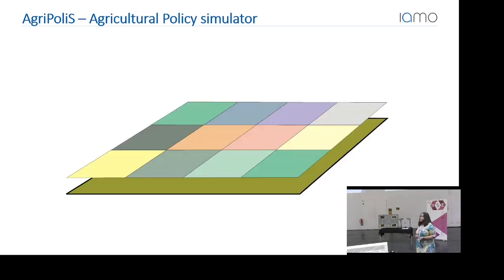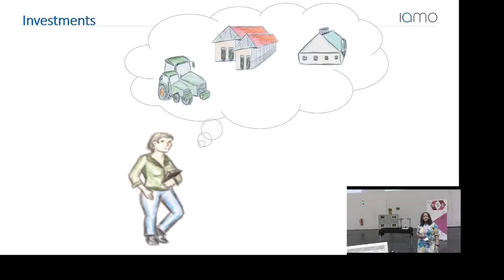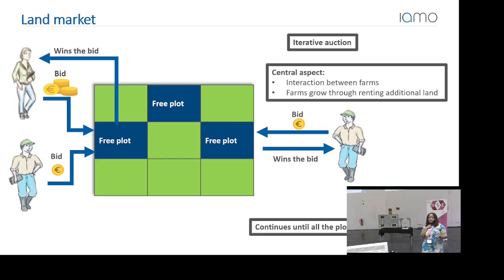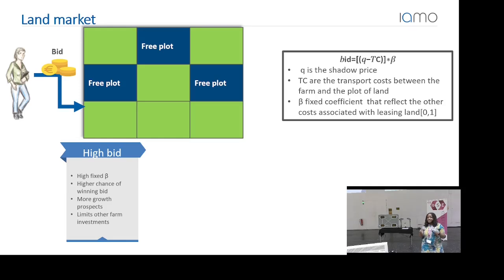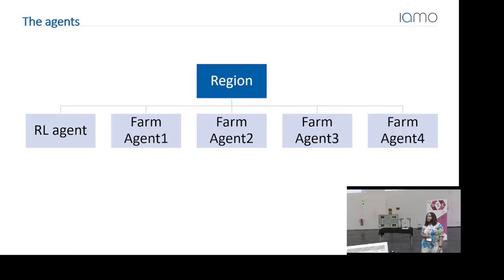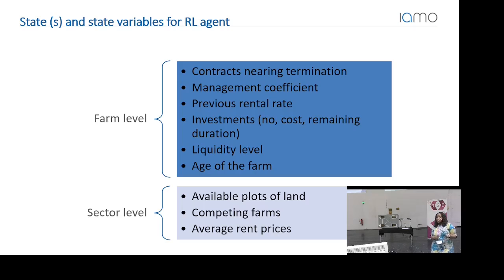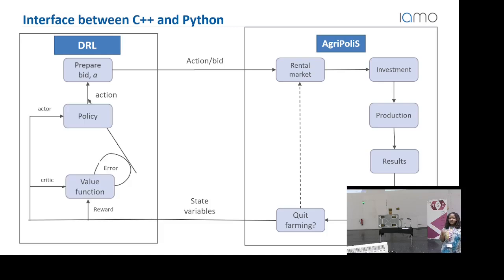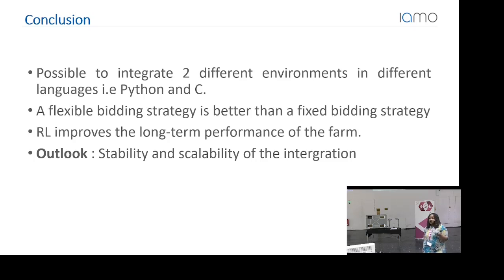[deRSE24] Ruth Njiru - Deep Learning in AgriPoliS to simulate stategic land market interactions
The Talk given by Ruth Njiru on the 07.03.24 on "Deep Reinforcement Learning in agent-based model AgriPoliS to simulate strategic land market interactions" at the deRSE24 in Würzburg.